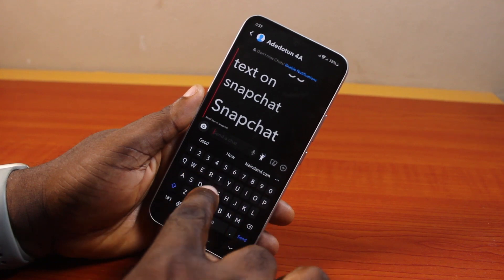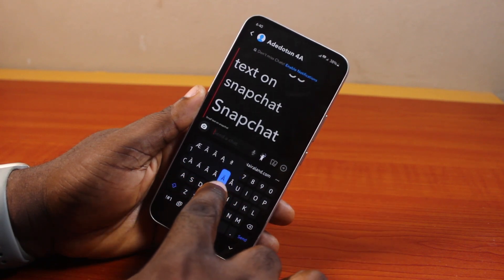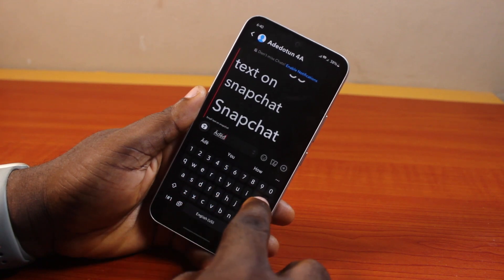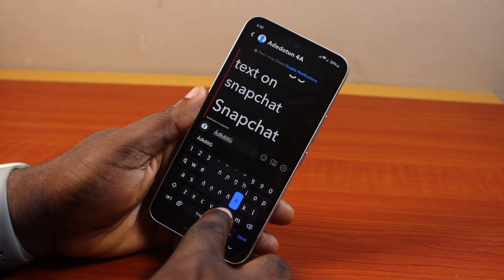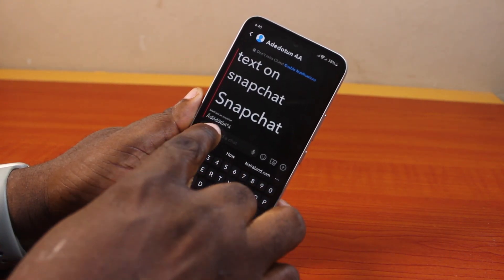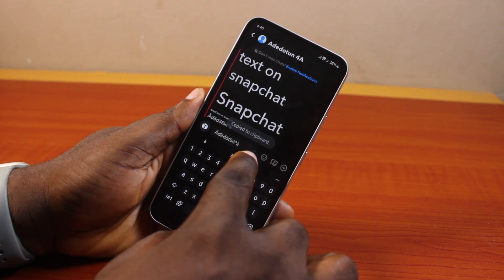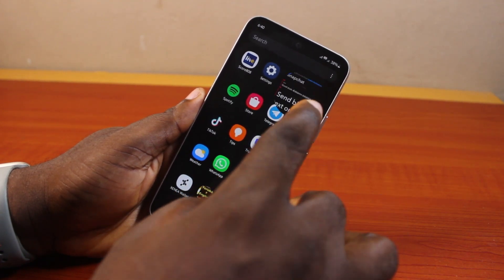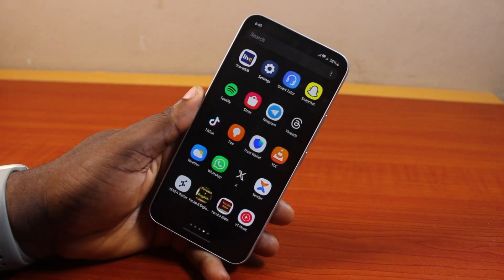How to Change Font Style in Snapchat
How to change font style in Snapchat on Android and iPhone.

Cheap iPhone
Cheap Samsung Phone
Cheap Apple Watch
Cheap Digital Camera
Cheap YouTube Microphone
Cheap MicroSD Card